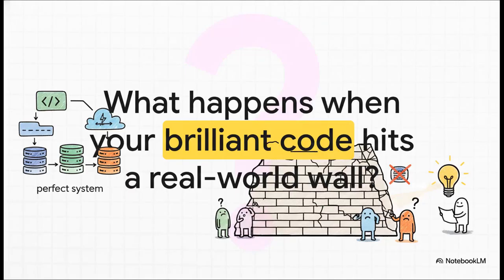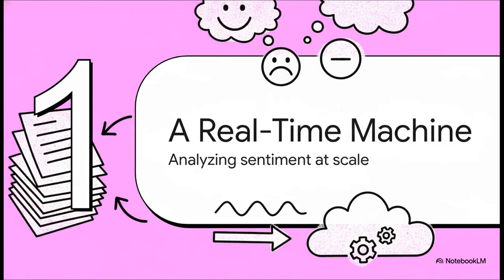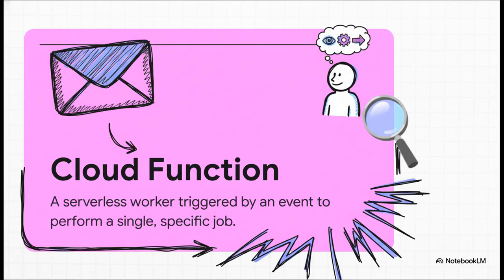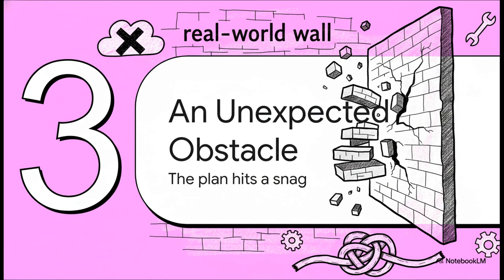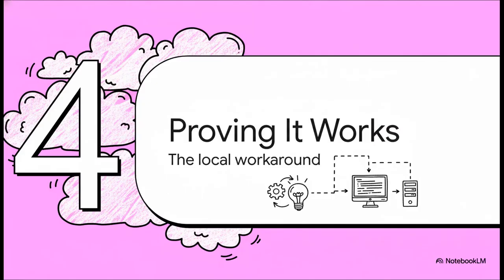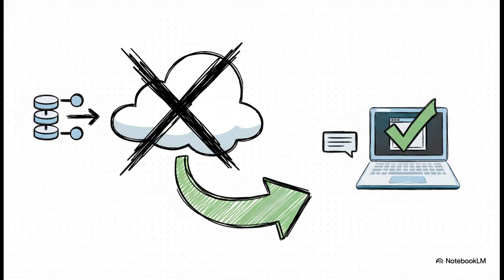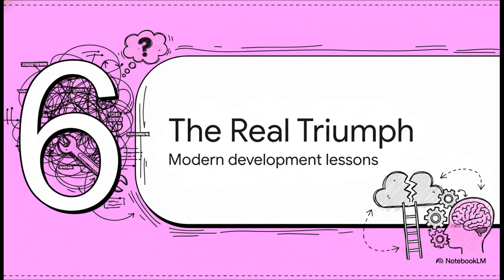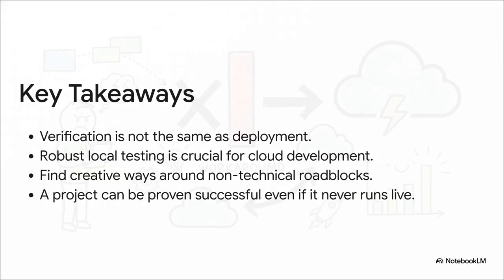The Sentiment Pipeline